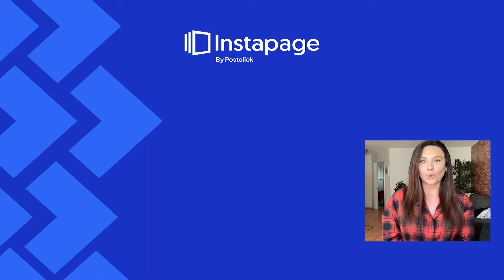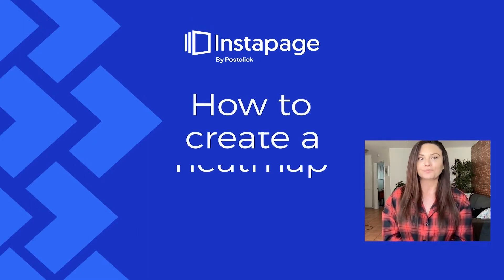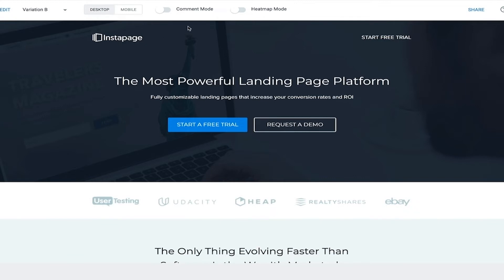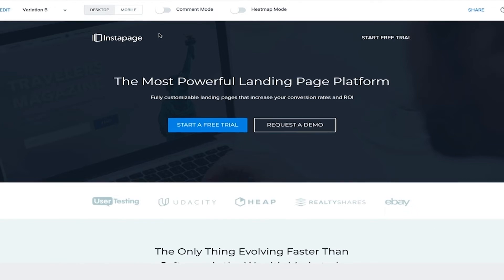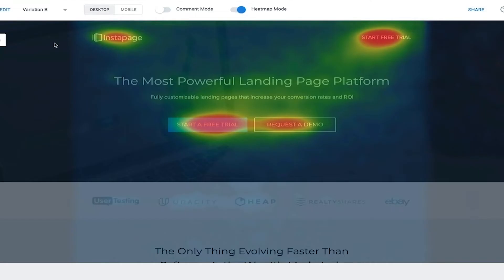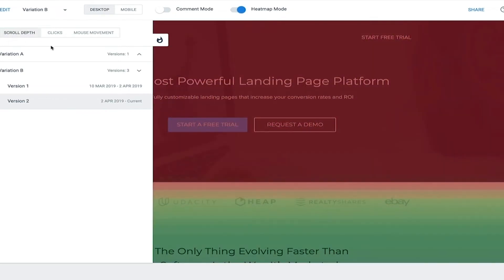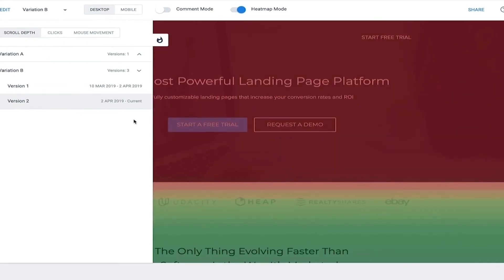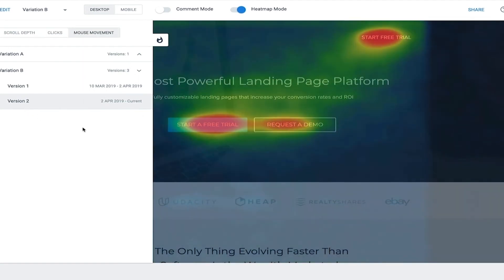How to Optimize Landing Pages with Instapage Heatmaps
Heatmaps help you understand visitor behavior on your landing pages. They allow you to see what content customers interact with, identify friction, and diagnose landing page performance issues. Learn how Instapage’s heatmap features can help you unlock higher conversion rates and optimized campaigns.